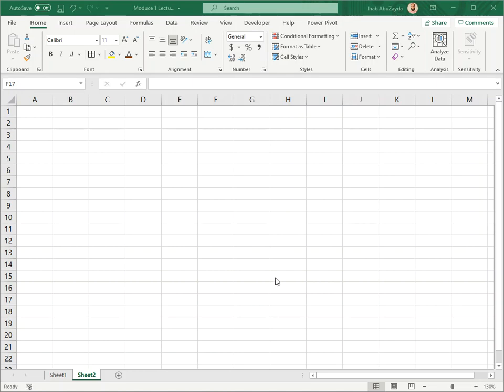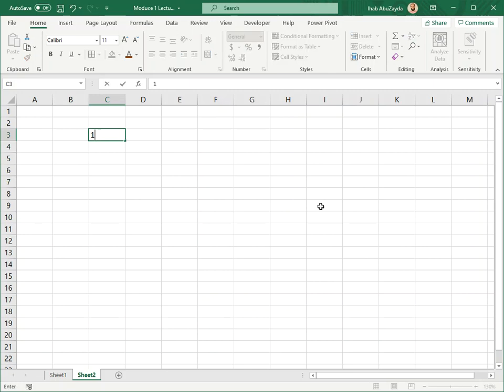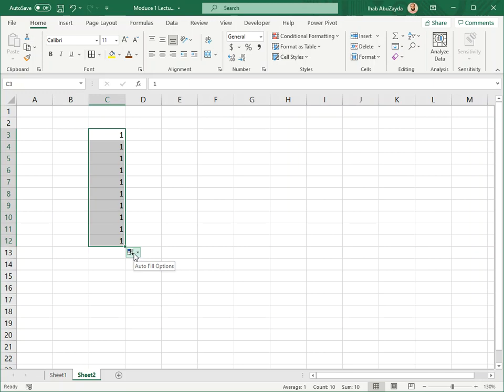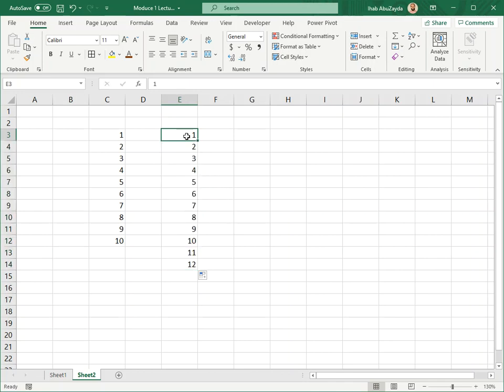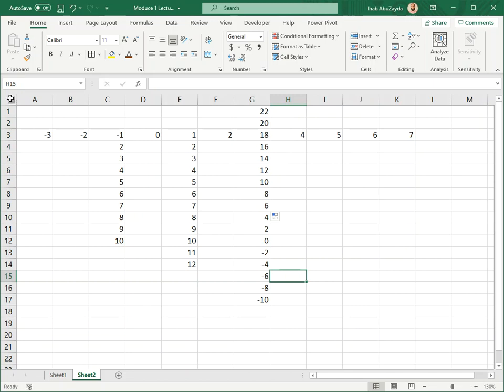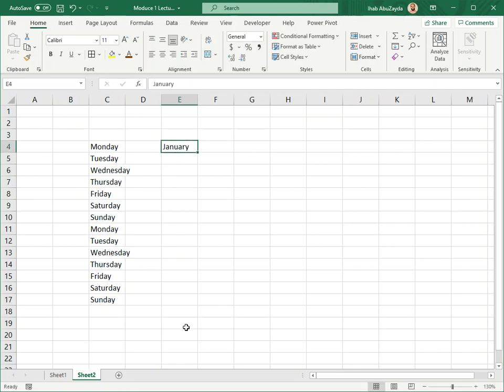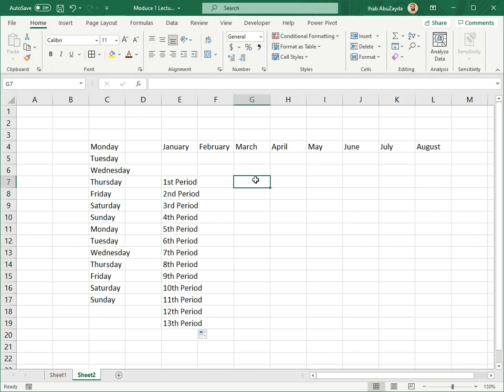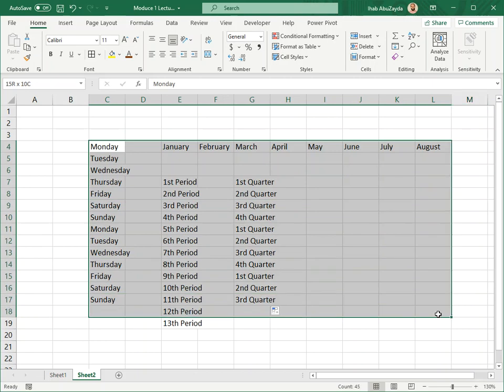Using the Fill Handle in Excel (AutoFill)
Learn Microsoft Excel through example.  This video explains how to use the Fill Handle (AutoFill) in Excel.